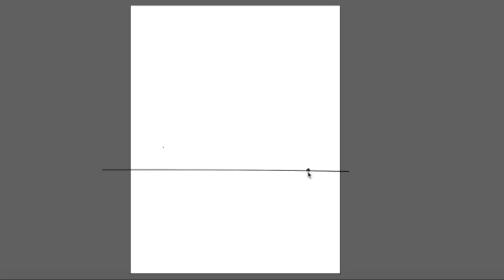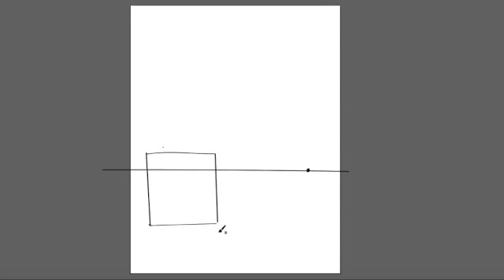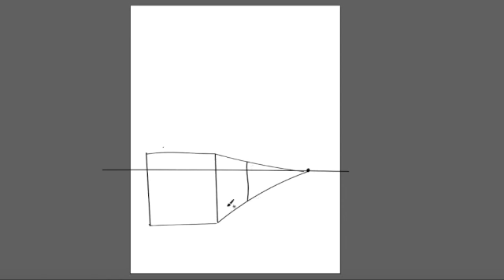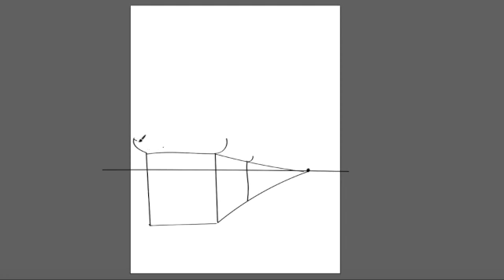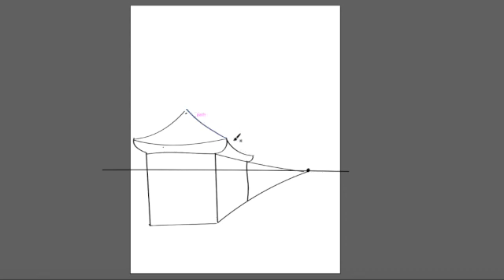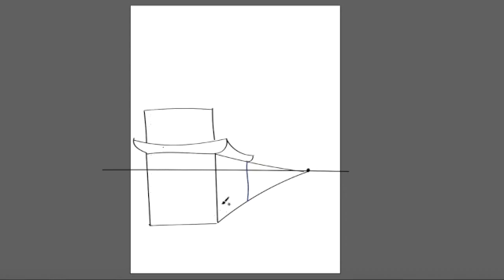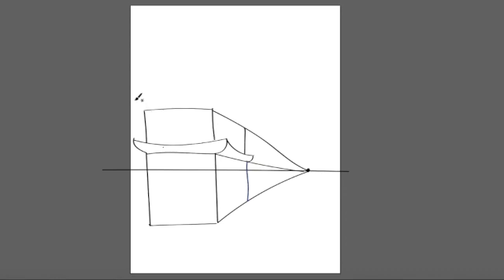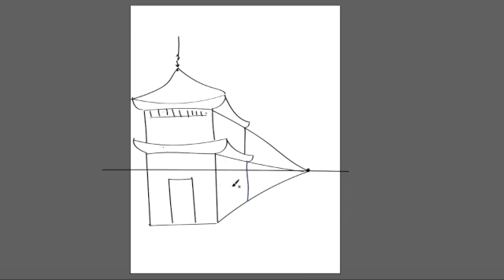Cycle 1 Week 5- Japanese Pagoda Ages 7-9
Art lesson that correlates to Classical Conversations curriculum.  For full lesson plan, go to insidethelineslessons.com